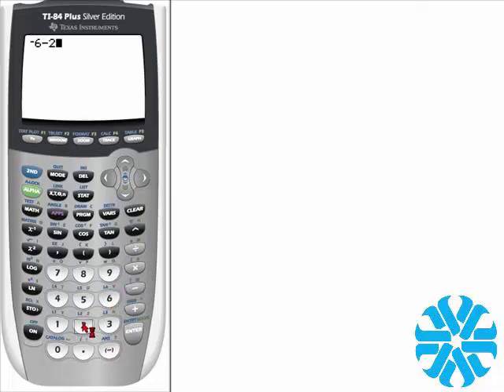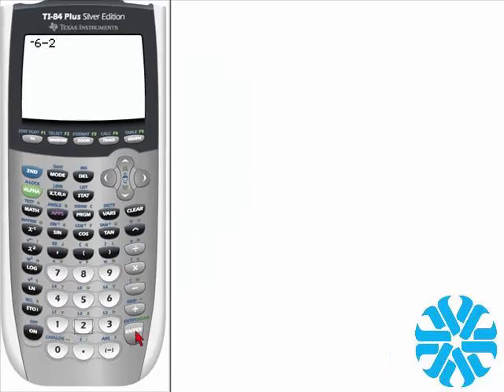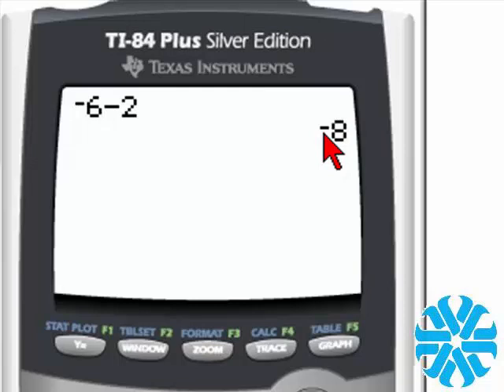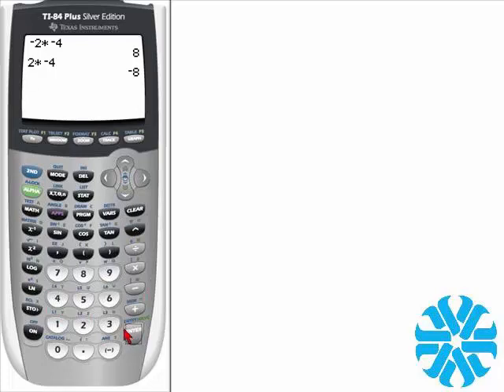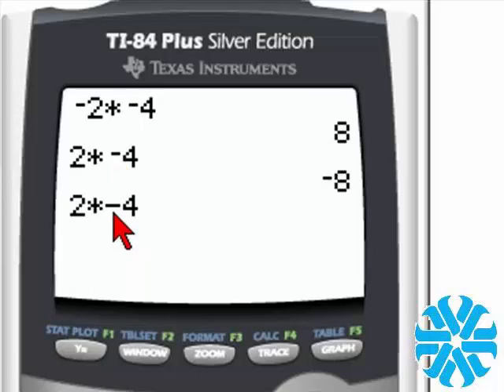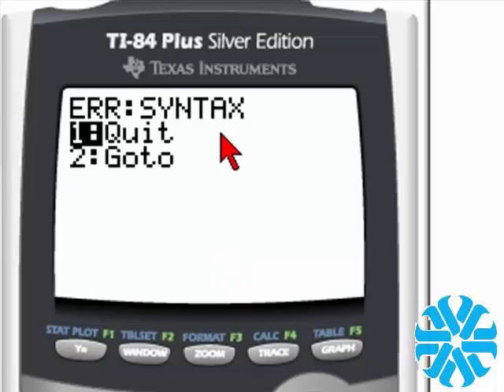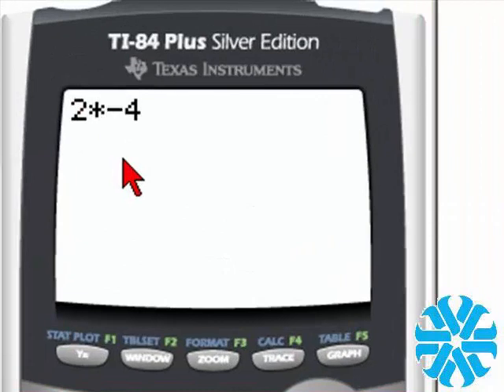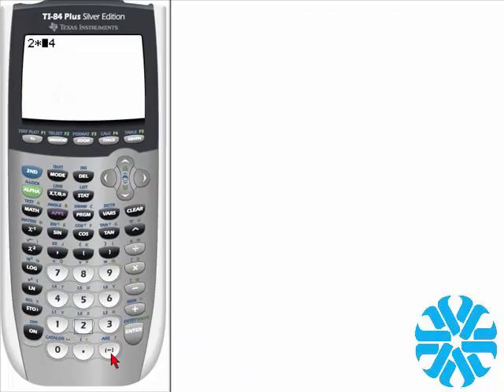TI 83/84 Series: Basic Calculations- Negative Numbers